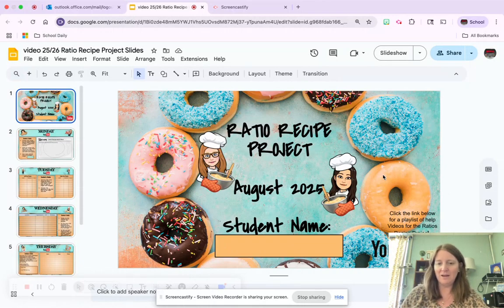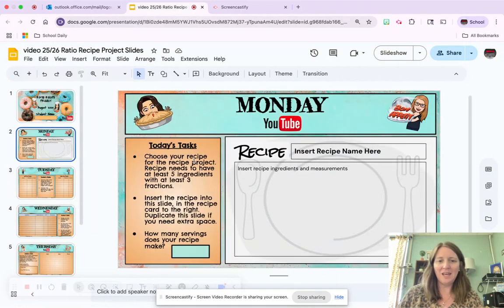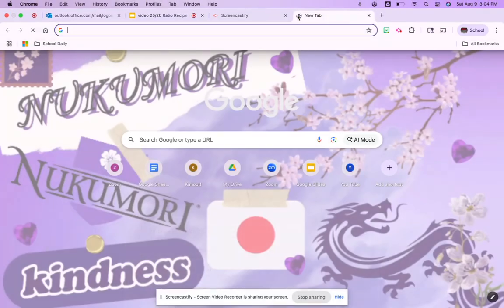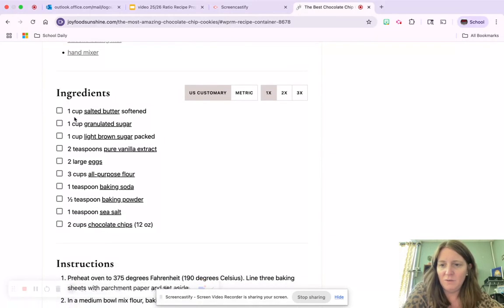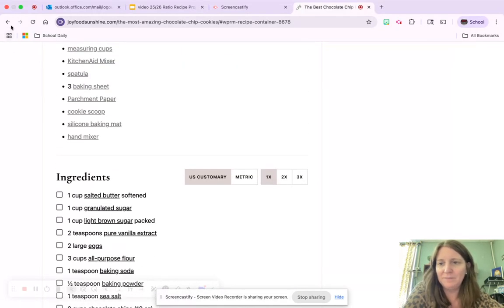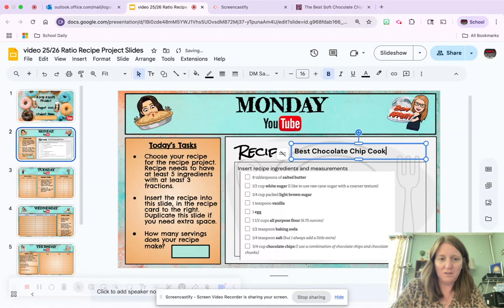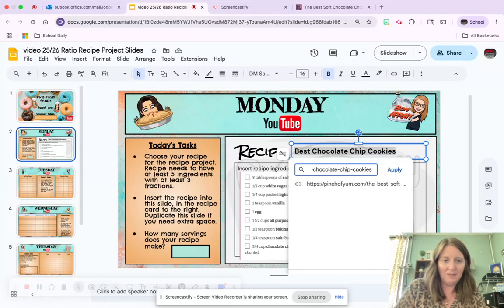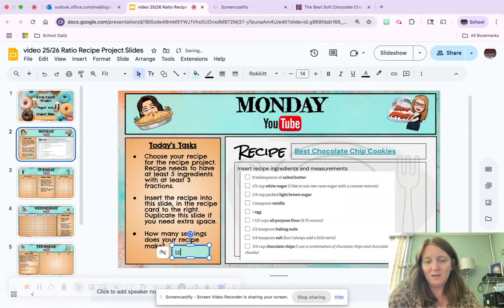Ratios Recipe Project Monday Updated 2025